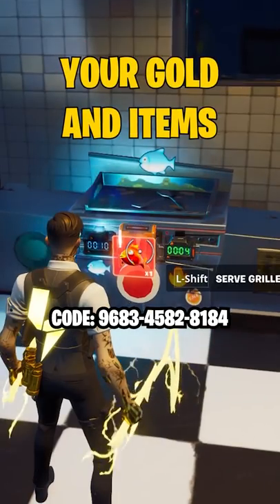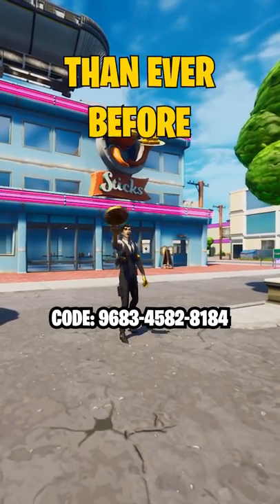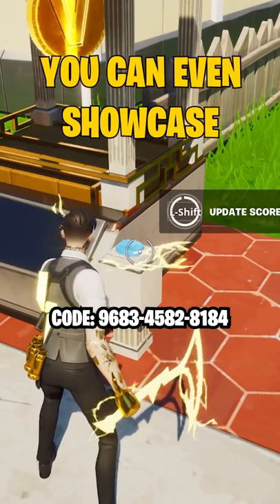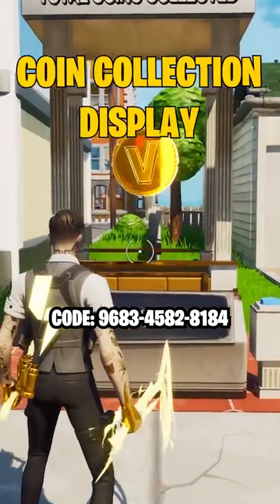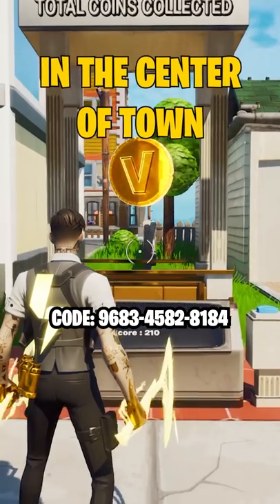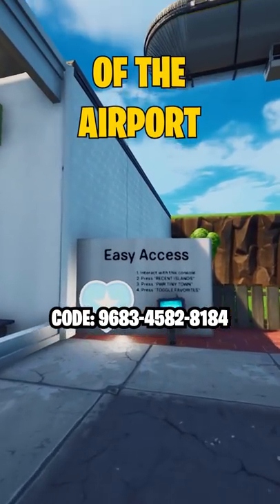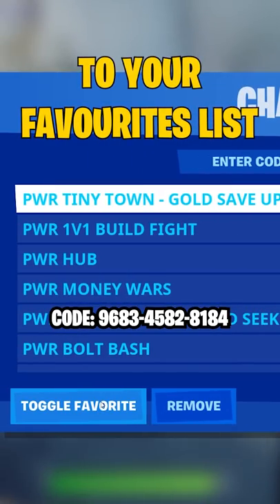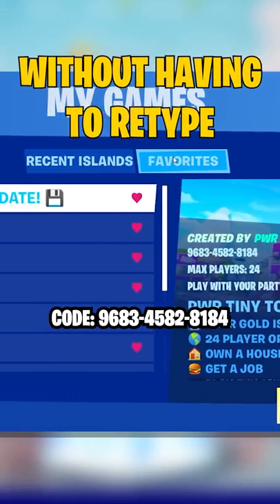GOLD Saving in Tiny Town! (Update)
Gold & Item Saving is here! Along with a bunch of other cool features and fixes. Play Tiny Town Now: 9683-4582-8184